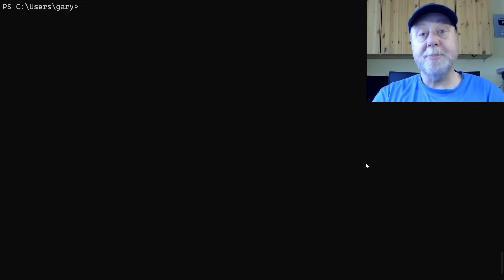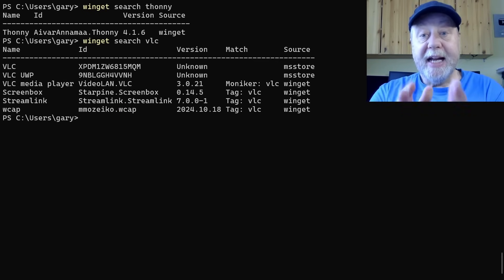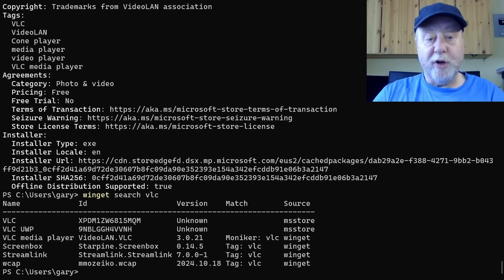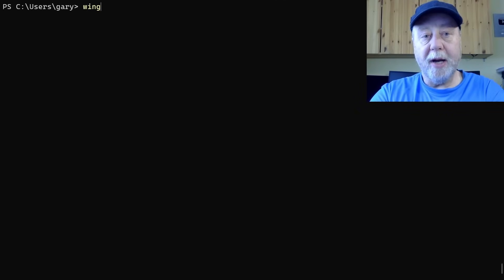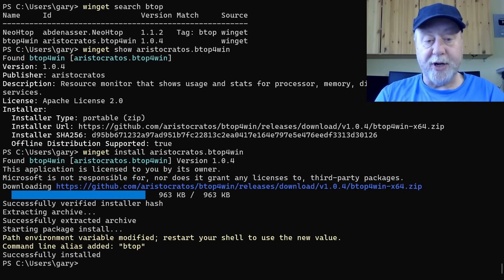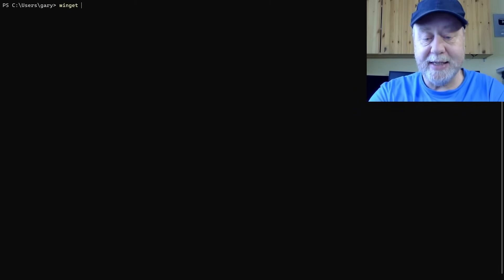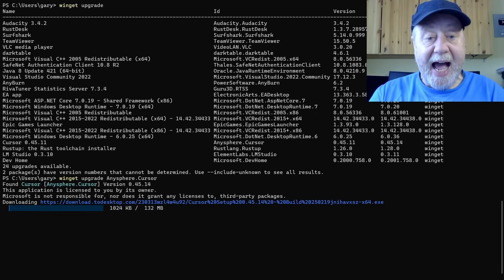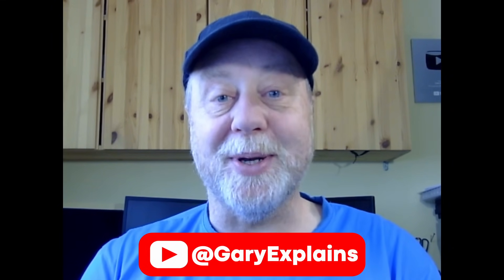You Need to Try This Windows Tool - Winget: Window's Hidden Gem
Winget is Microsoft's command line package manager for Windows. With it you can search for apps, install them, and upgrade them, without needing to go searching for websites, downloading .zip files, uncompressing them and then starting the install. Do it all with one command instead!